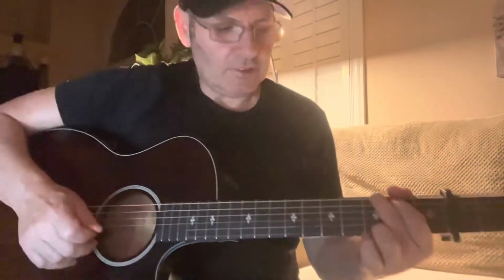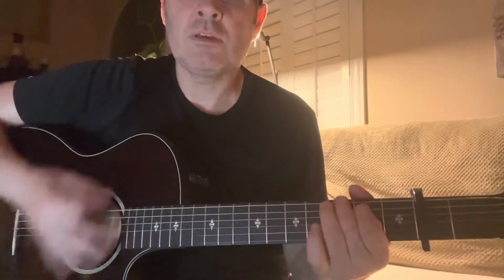Good Grace-Hillsong United-Guitar Lesson